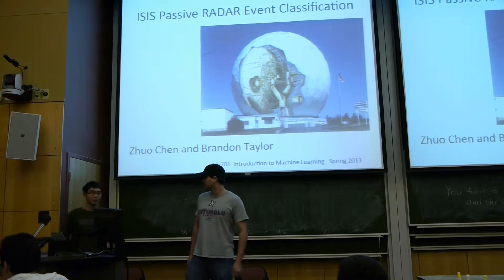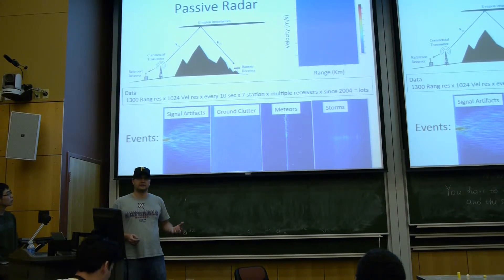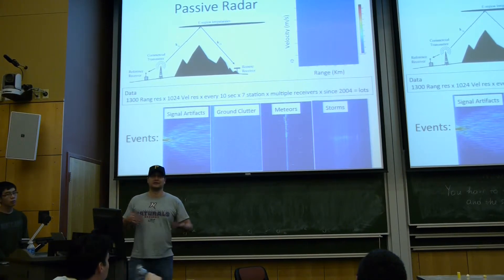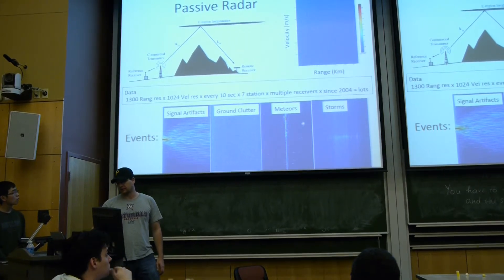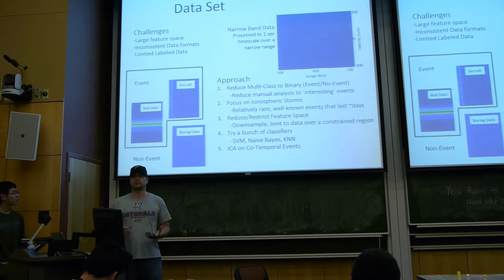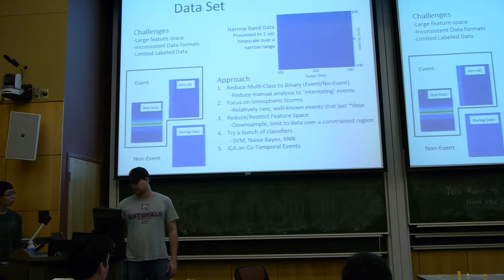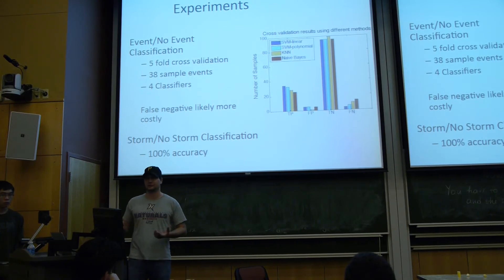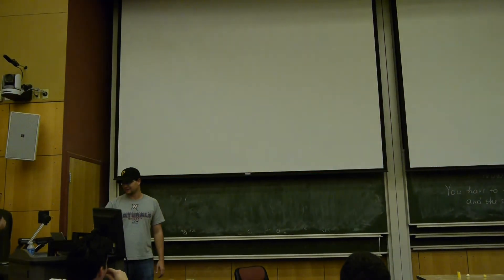10-701 Student Presentation - ISIS Passive RADAR Event Classification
Zhuo Chen and Brandon Taylor

The ISIS Array (Intercepted Signals for Ionospheric Science) is an instrumentation project designed to construct a coherent software radio network capable of operating as a flexible multi-role distributed radio science instrument.  We are examining passive RADAR data from the ISIS array to detect events of interest to ionospheric scientists.  Since these RADARs use commercial radio broadcasts as a signal, they are far less costly than active RADARs to operate and can thus be used to collect vast quantities of data.  Our goal is to develop an algorithm for automatically searching the RADAR data and detecting potentially interesting events (e.g. meteors, ionospheric weather events) and data artifacts.